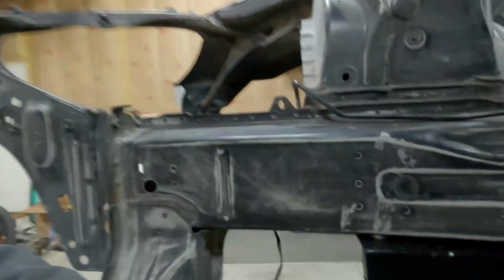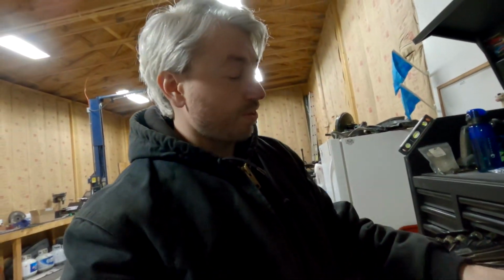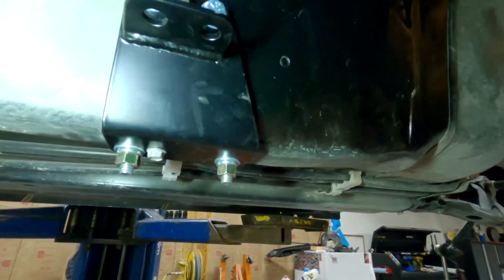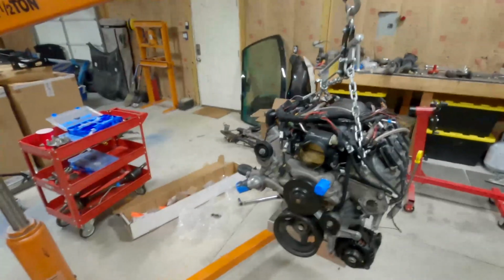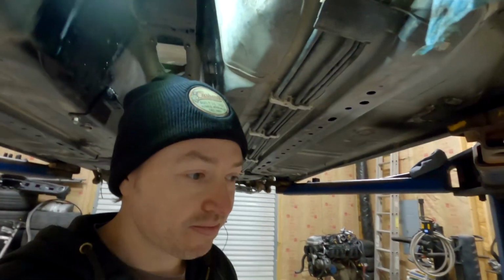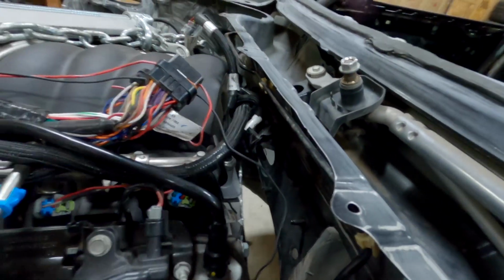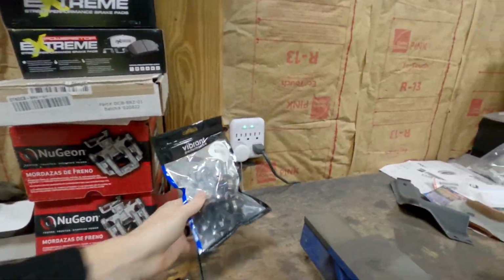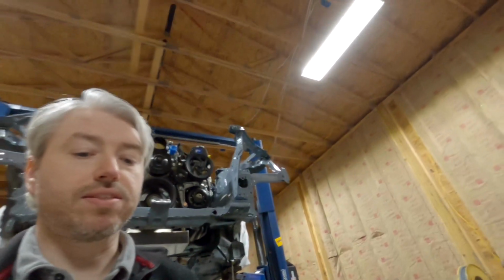FRS Sikky LS Swap Kit Tips & Tricks!!!!!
In this episode of the FRS drift build, I test fit the LS3 engine while showing you guys all of the tips and tricks that Sikky doesn't provide in their videos to make the FRS/BRZ/86 LS Swap Kit work.